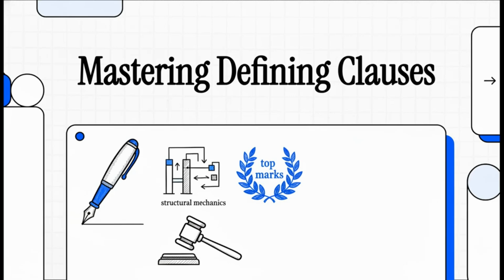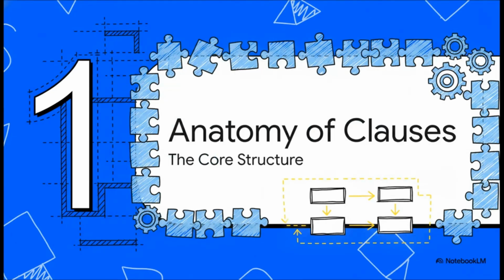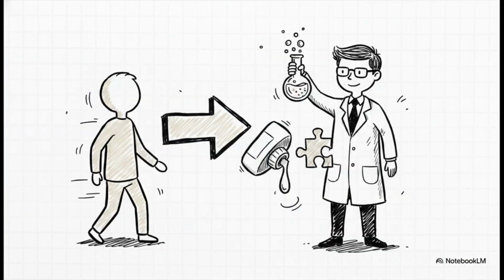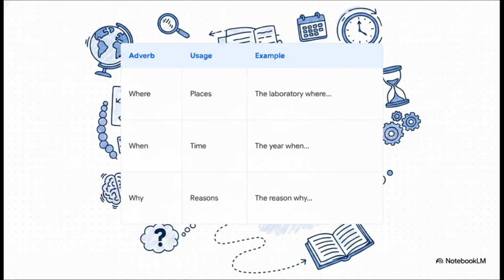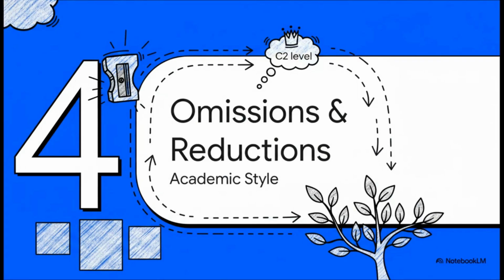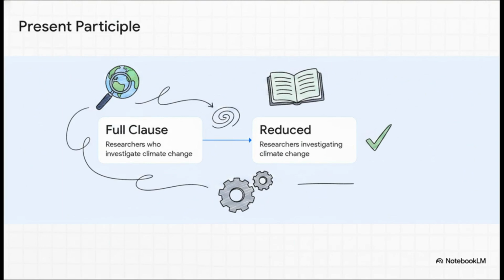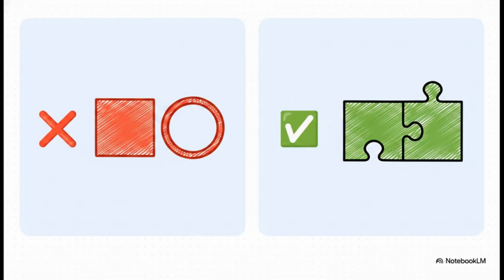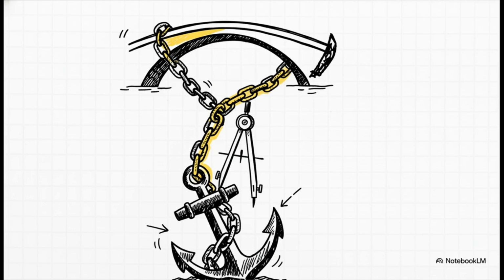Defining Relative Clause 03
A Defining Relative Clause is a relative clause that provides essential information about a noun. Without this information, the meaning of the sentence would be incomplete or unclear. Defining relative clauses are not separated by commas because they are necessary to identify exactly which person, thing, or group is being referred to.

Relative pronouns commonly used:

who (for people)
which (for things and animals)
that (for people or things)
whose (for possession)
where (for places)
when (for times)

Examples:

The researcher who discovered the new compound received international recognition.
The book that explains quantum mechanics in simple terms has become extremely popular among students.

Key Point:
If you remove the defining relative clause, the listener or reader may not know exactly which person or thing is being discussed. Therefore, the clause is indispensable to the meaning of the sentence.